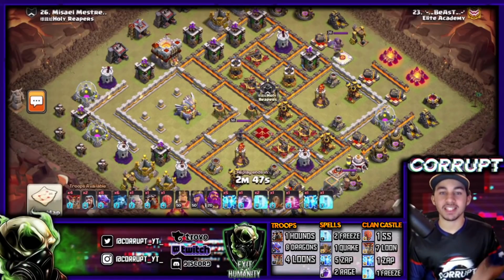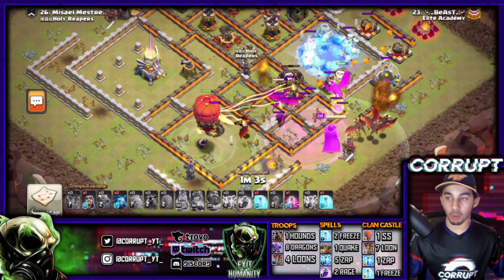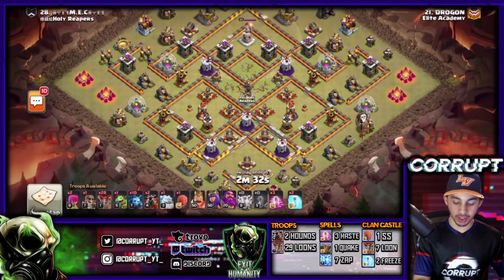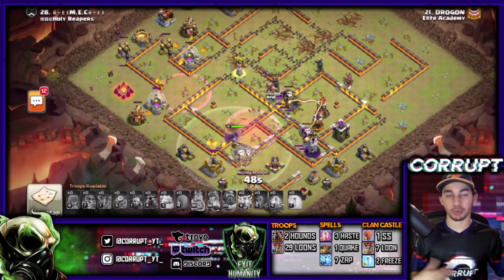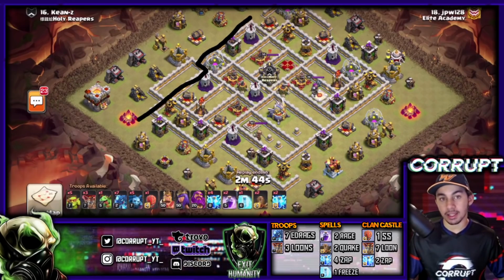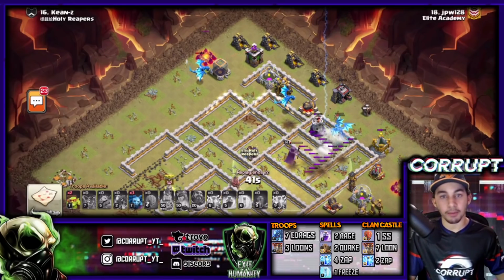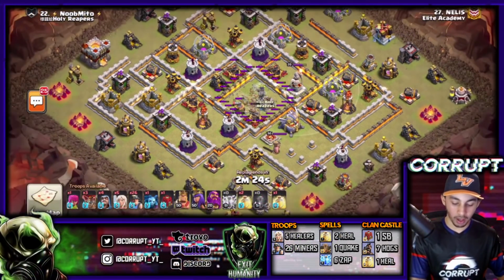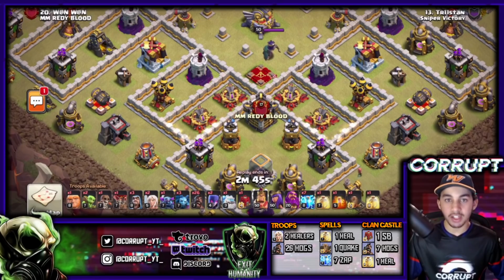TOP TH11 Zap Quake Strategies | BEST TH11 Attack Strategies in Clash of Clans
The Clash of Clans Update brought changes to the Lightning Spell. These TH11 Attack Strategies using the new Lightning Spell are apart of the meta to take out multiple buildings. From Dragons to Hogs, this method can be used on many th11 bases.

Timestamps:
0:00 Introduction
0:20 How to use Zap Quake Dragons
3:36 Zap Quake Lalo Explained
7:50 Zap Quake with Mass Edrags
10:31 [Pro Tip] Zap Quake Air Defenses
12:06 Zap Quake Miners Breakdown
15:27 Zap Quake Mass Hog Guide

_____________◥Social Meida◤_______________

_____________◥Others◤_______________